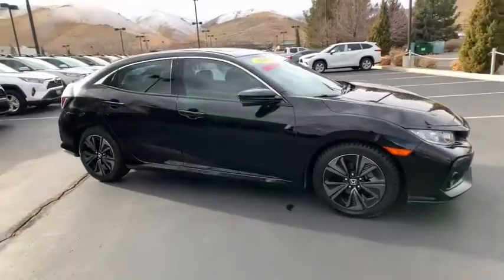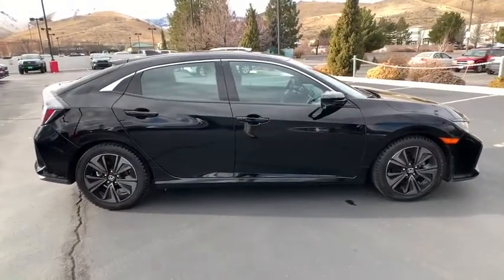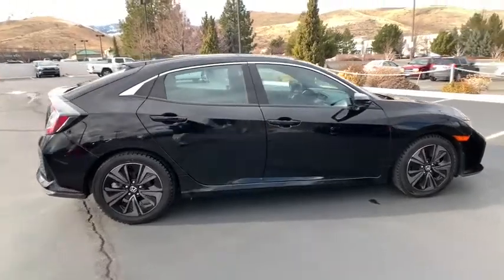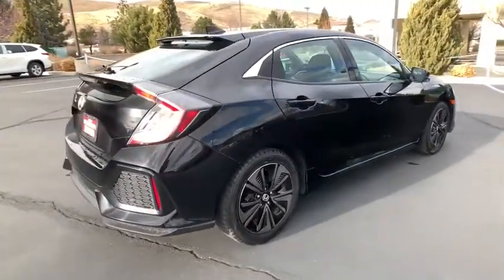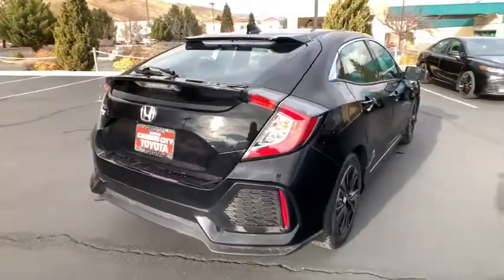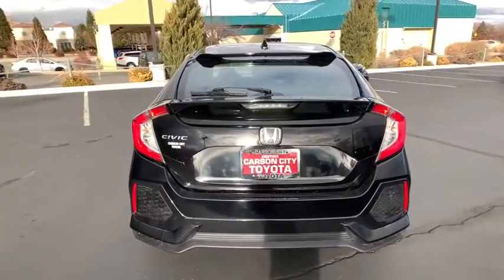2017 Honda Civic_Hatchback Carson City, Reno, Northern Nevada, Dayton, Lake Tahoe, NV 144791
Crystal Black Pearl Used 2017 Honda Civic_Hatchback available in Carson City, Nevada at Carson City Toyota. Servicing the Reno, Northern Nevada,  Dayton, Lake Tahoe, NV area.

1 12V DC Power Outlet,1 Seatback Storage Pocket,12.4 Gal. Fuel Tank,2 LCD Monitors In The Front,2-stage unlocking doors,4-Way Passenger Seat -inc: Manual Fore/Aft Movement,4-Wheel Disc Brakes w/4-Wheel ABS  Front Vented Discs  Brake Assist  Hill Hold Control and Electric Parking Brake,4.81 Axle Ratio,6-Way Driver Seat -inc: Manual Fore/Aft Movement,60-40 Folding Bench Front Facing Fold Forward Seatback Rear Seat,ABS (4-wheel),ABS And Driveline Traction Control,Air Filtration,Air filtration,Airbag Occupancy Sensor,Airbag deactivation (occupant sensing passenger),Antenna type (diversity),Antenna type (mast),Anti-theft system (alarm with remote),Anti-theft system (audio security system),Anti-theft system (engine immobilizer),Armrests (rear center folding with storage),Armrests (rear center with cupholders),Assist handle (front),Assist handle (rear),Axle ratio (4.81),Back-Up Camera,Black Grille,Black Side Windows Trim,Blind spot safety (camera display),Body side reinforcements (side impact door beams),Body-Colored Door Handles,Body-Colored Front Bumper,Body-Colored Power Heated Side Mirrors w/Manual Folding,Body-Colored Rear Bumper,Braking assist,Camera system (rear multi-view),Capless fuel filler system,Cargo Space Lights,Cargo area light,Cargo cover (retractable),Carpet Floor Trim,Center console (front console with armrest and storage),Child safety door locks,Child seat anchors (LATCH system),Clearcoat Paint,Clock,Compact Spare Tire Mounted Inside Under Cargo,Compass,Connected in-car apps (Google POIs),Connected in-car apps (Google search),Courtesy lights (door),Cruise Control w/Steering Wheel Controls,Cruise control,Crumple zones (front),Cupholders (front),Cupholders (rear),Curtain 1st And 2nd Row Airbags,Dash trim (simulated alloy),Day-Night Rearview Mirror,Daytime running lights (LED),Delayed Accessory Power,Digital odometer,Digital/Analog Display,Door handle color (body-color),Door trim (simulated alloy),Driver And Passenger Visor Vanity Mirrors w/Driver And Passenger Illumination  Driver And Passenger Auxiliary Mirror,Driver Foot Rest,Driver seat (heated),Driver seat manual adjustments (6),Driver seat manual adjustments (height),Driver seat manual adjustments (reclining),Dual Stage Driver And Passenger Front Airbags,Dual Stage Driver And Passenger Seat-Mounted Side Airbags,Dual Zone Front Automatic Air Conditioning,Electric Power-Assist Speed-Sensing Steering,Electronic brakeforce distribution,Electronic messaging assistance (with read function),Electronic parking brake (auto off),Emergency locking retractors (front),Emergency locking retractors (rear),Engine Immobilizer,Engine: 1.5L I-4 DOHC 16-Valve Turbocharged,Express Open/Close Sliding And Tilting Glass 1st Row Sunroof w/Sunshade,External temperature display,FOB Controls -inc: Cargo Access and Remote Engine Start,Fabric Seating Surfaces,Fade-To-Off Interior Lighting,Fixed Rear Head Restraints,Fixed Rear Window w/Fixed Interval Wiper  Heated Wiper Park and Defroster,Floor mat material (carpet),Floor material (carpet),Front And Rear Anti-Roll Bars,Front Cupholder,Front Fog Lamps,Front Map Lights,Front air conditioning (automatic climate control),Front air conditioning zones (dual),Front airbags (dual),Front brake diameter (11.1),Front brake type (ventilated disc),Front bumper color (body-color),Front fog lights,Front headrests (2),Front headrests (adjustable),Front seat type (bucket),Front seatbelts (3-point),Front shock type (gas),Front spring type (coil),Front stabilizer bar (diameter 26 mm),Front struts (MacPherson),Front suspension classification (independent),Front suspension type (lower control arms),Front wipers (variable intermittent),Front-Wheel Drive,Fuel economy display (MPG),Fuel economy display (range),Full Carpet Floor Covering -inc: Carpet Front And Rear Floor Mats,Full Cloth Headliner,Full Floor Console w/Covered Storage and 1 12V DC Power Outlet,Fully Automatic Projector Beam Halogen Daytime Running Headlamps w/Delay-Off,Fully Galvanized Steel Panels,Gas-Pressurized Shock Absorbers,Gauge (boost),Gauge (tachometer),Gauges -inc: Speedometer  Odometer  Engine Coolant Temp  Tachometer  Turbo/Supercharger Boost  Trip Odometer and Trip Computer,Glove Box,Grille color (black),HVAC -inc: Underseat Ducts,Headlights (auto delay off),Headlights (auto on/off),Headlights (halogen),Hill holder control,Honda LaneWatch Right Side Camera,HondaLink Emergency Sos,Impact absorbing bumpers,Infotainment (HondaLink),Infotainment screen